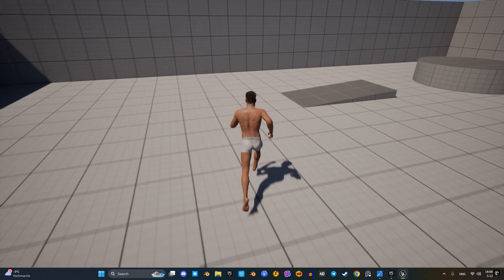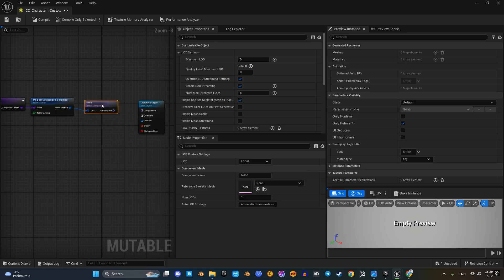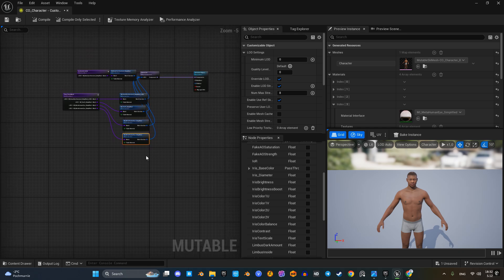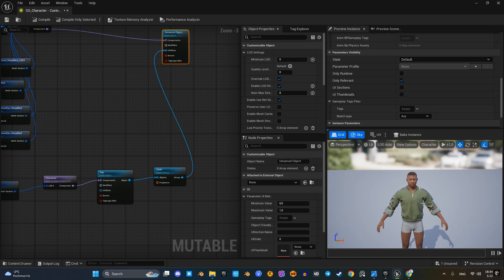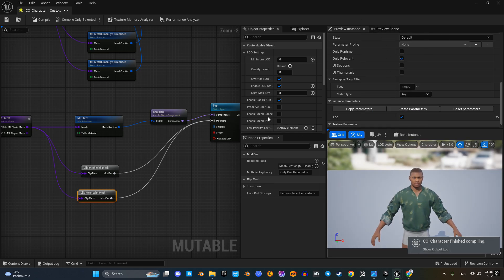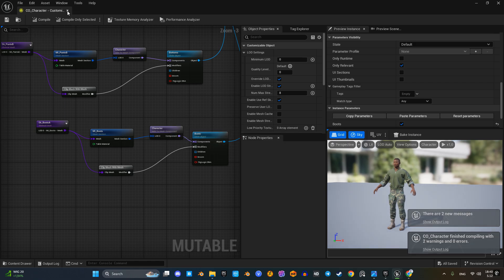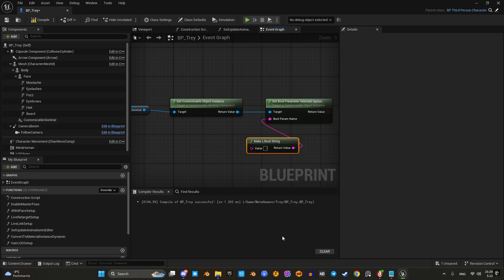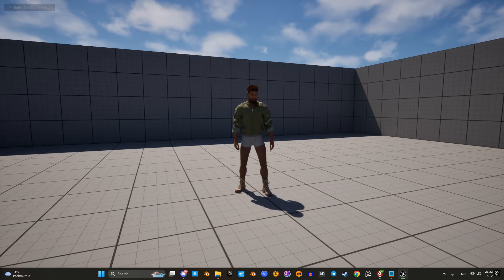Custom Metahuman Clothing Using Mutable Plugin. UE5 Guide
Custom Clothes for Metahumans Using Mutable plugin. Fixing mesh clipping.

0:00 greetings
0:23 Setting up the project
1:25 Creating customizable object
1:40 Setting up the character
4:55 Adding clothing elements
6:30 Fixing mesh clipping and optimizing
8:58 Adding pants and Boots
11:03 Customizable Instance
11:20 Setting up Metahuman Blueprint
14:18 Testing